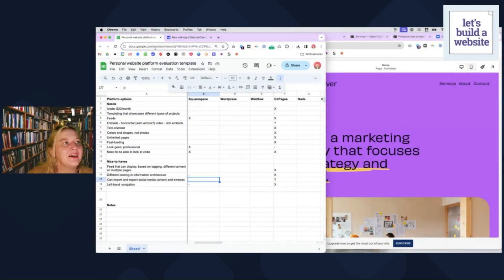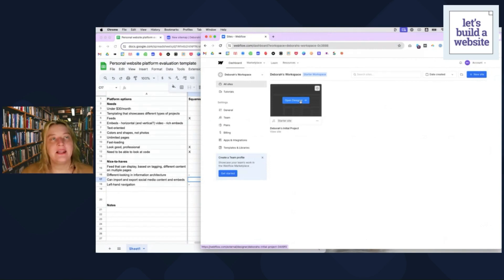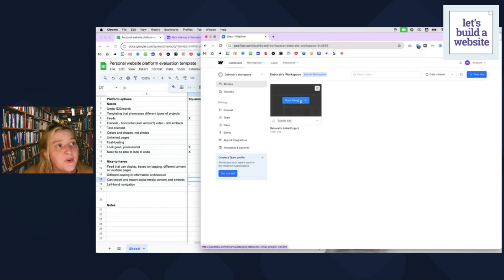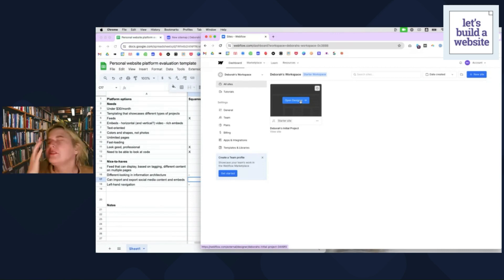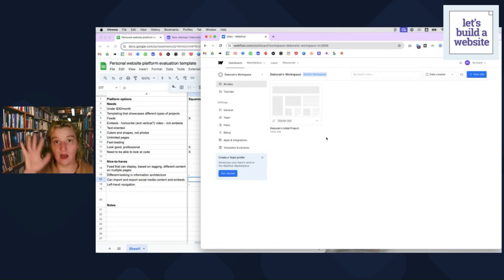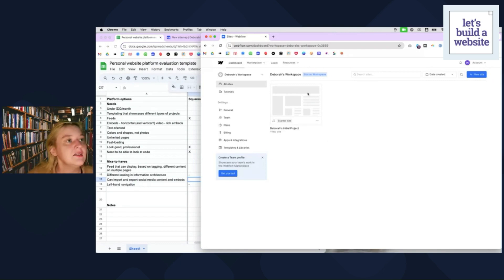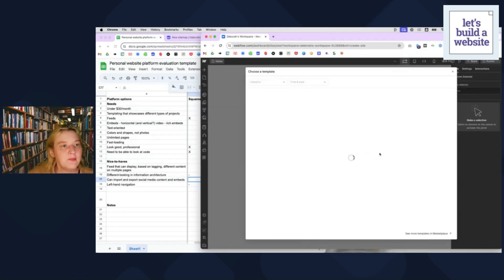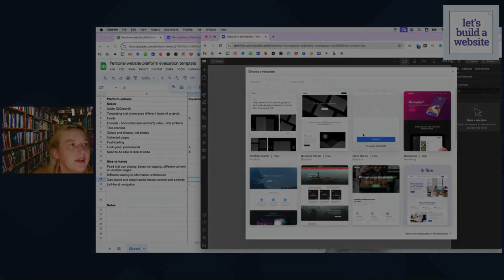Let's Build a Website: Wix vs. Squarespace vs. Webflow, briefly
A quick overview of the differences between Wix, Squarepace, and Webflow.